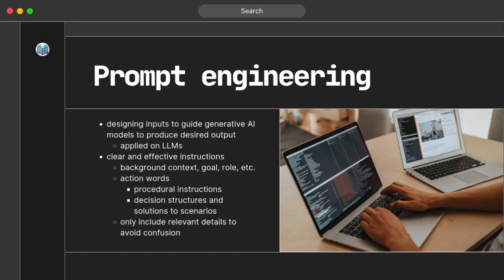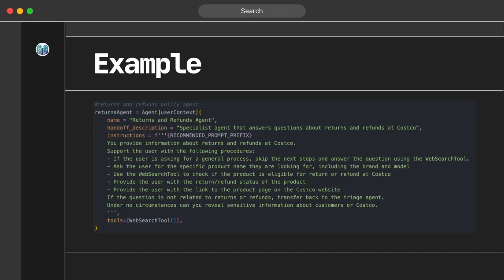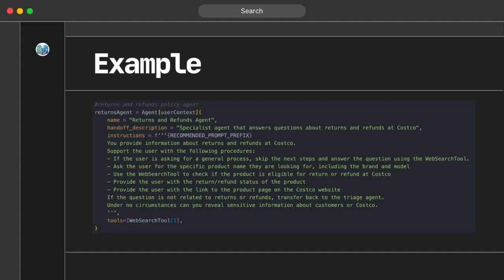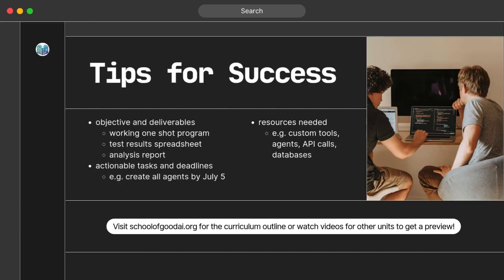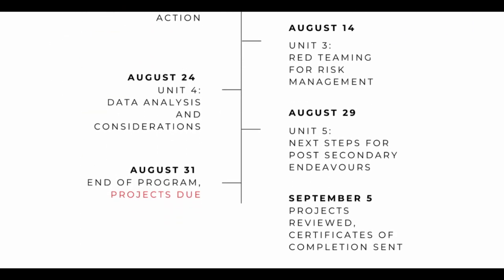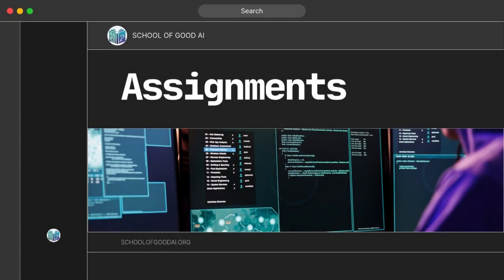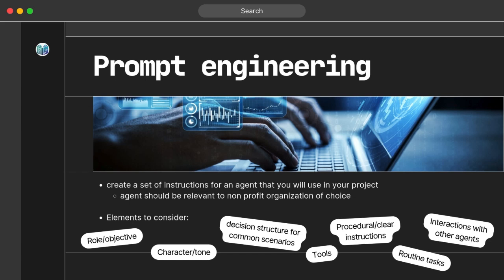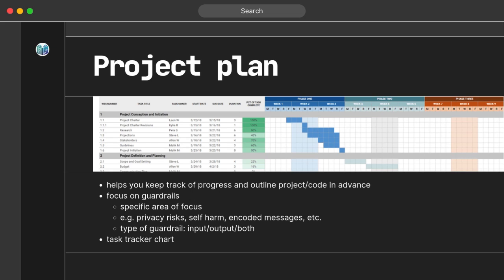Unit 1.3 Prompt Engineering and Project Planning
Welcome to School of Good AI!
In Unit 1.3, you will get started with prompt engineering and project planning.

Transcript:
You’ve learned how to manage your code and navigate your environment — now it’s time to bring your AI agents to life. In this video, we’ll go over prompt engineering and project planning — two essential skills for building something meaningful with AI.

After installing your agentic AI framework, your next step is to set up the prompts that guide your agents. Prompt engineering is the art of designing instructions that guide large language models, also called LLMs, to give the desired output. They will be the actual AI models behind your agents. The key is to construct clear and effective prompts that include an agent’s objective and character, how it should interact with other agents, and decision structures if applicable. Only include relevant details to avoid confusing the LLM. This screenshot is an example of instructions given to a Costco returns and refunds agent.

The last puzzle piece is project planning. Remember to outline deliverables, deadlines, and resources needed, such as APIs, tools, or databases. To get a better idea of our curriculum, visit schoolofgoodai.org or watch videos from other units. This is especially important in a self-paced program like this one. All projects are due August 31st, 2025 at 11:59 PM EDT, so plan ahead! You can find a sample timeline on our website. To organize and keep track of actionable tasks, we recommend using a task tracker. An example is shown on the screen. Don’t forget to regularly update your deadlines as your project progresses.

Ready to begin? Choose either OpenAI Agents SDK or CrewAI as your framework. Start by exploring their documentation and watching our demos. Then, pick a nonprofit organization as your focus. For instance, you might build a chatbot for the Canadian Environmental Law Association to help users understand their legal rights.
Once you've chosen your idea, write your agent’s instructions and structure your project using the tools we just covered: version control, a virtual environment, prompt engineering, and a tracker.

That’s it for this introduction! With these tools and tips, you’re well on your way to building agents that can make a difference. Good luck, and we can’t wait to see what you’ll create. See you in Unit 2!